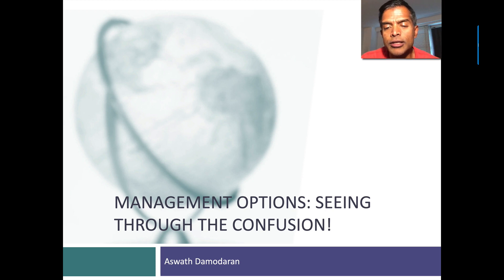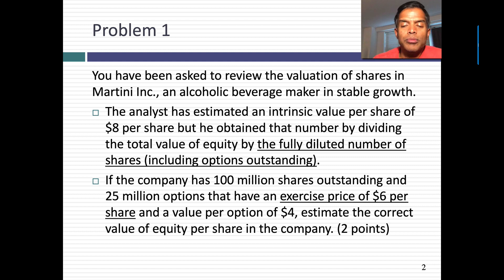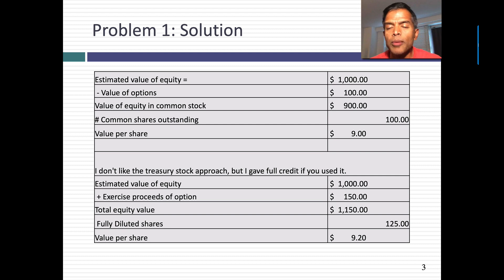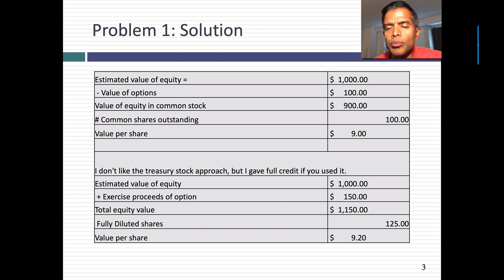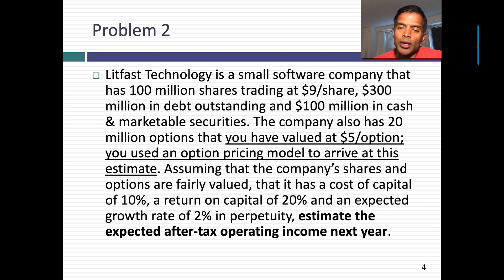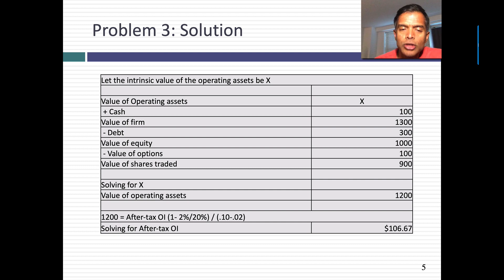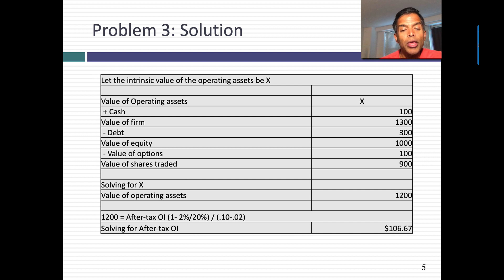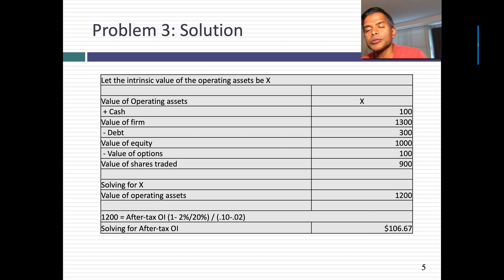Quiz Review: Management Options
In this very short review, I look at management options problems on past quizzes, exploring different ways in which these problems have been written, and the different ways of solving for them.